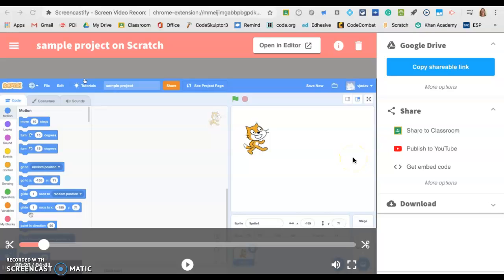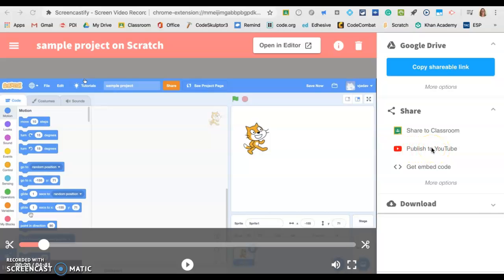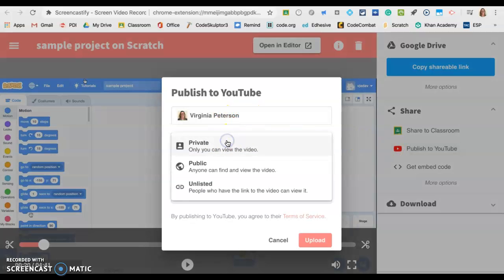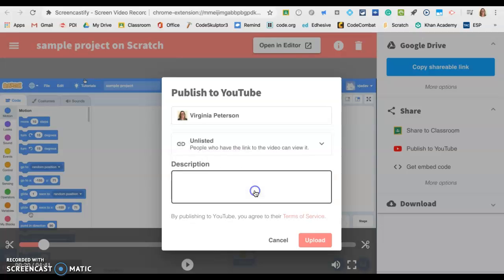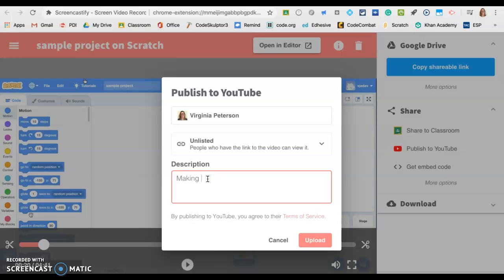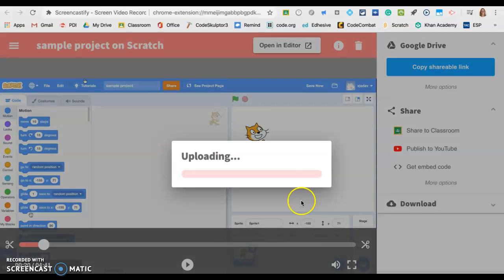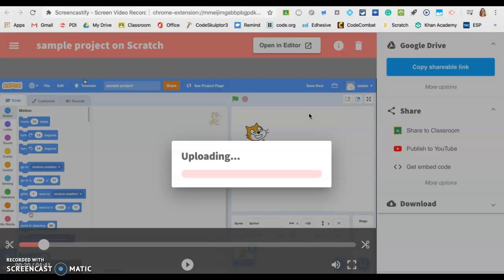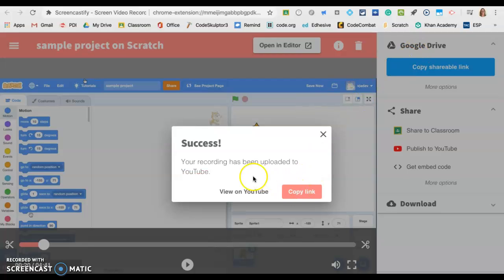uploading screencastify videos